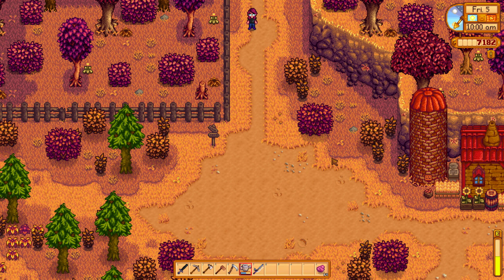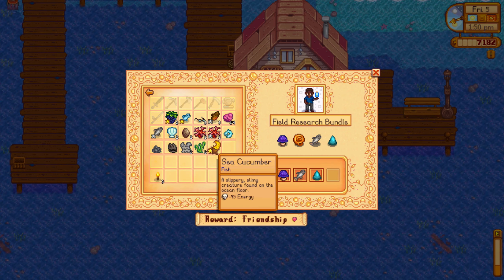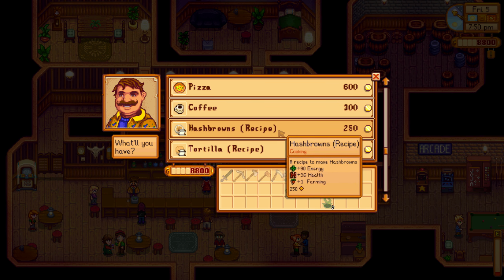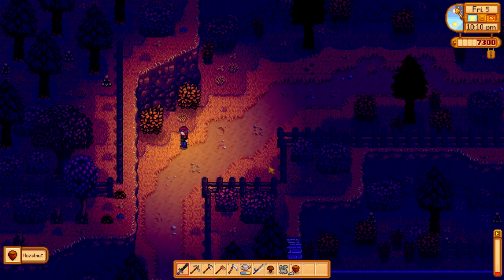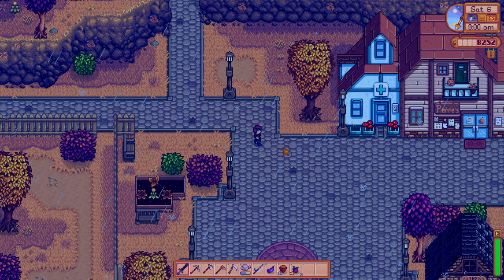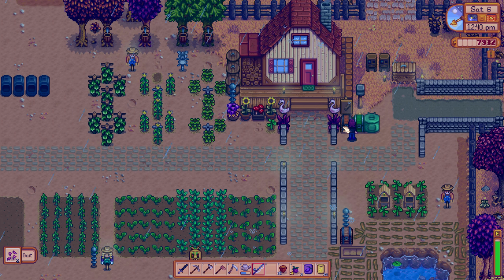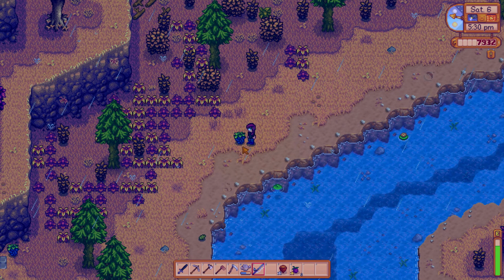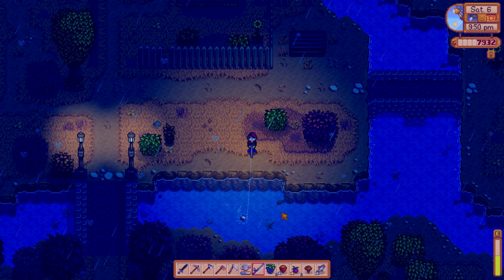Stardew Valley; Let’s Relax part 29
Let’s Relax, too much is going on so let’s just take it slow and meditate on Stardew Valley. I want this series to be relaxing for us alls so get comfy and take some stress out of your day with me.